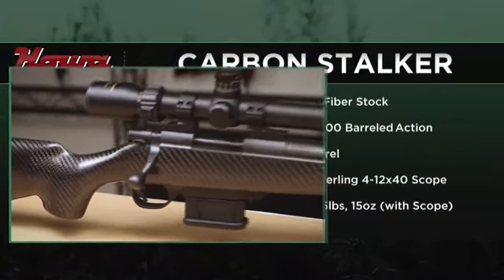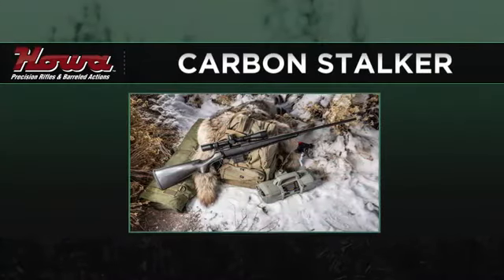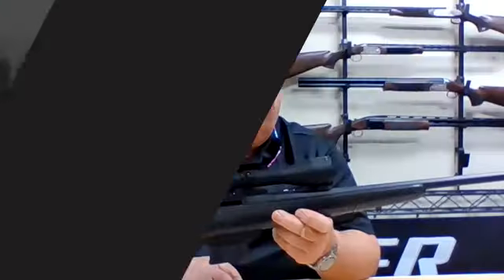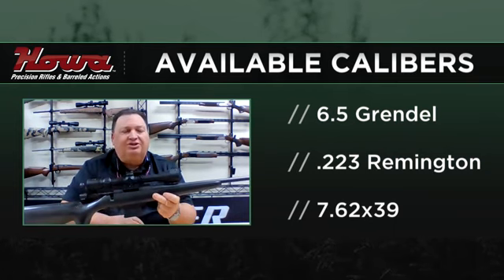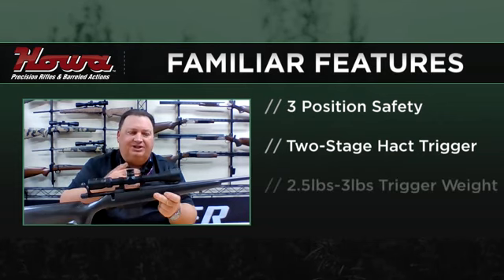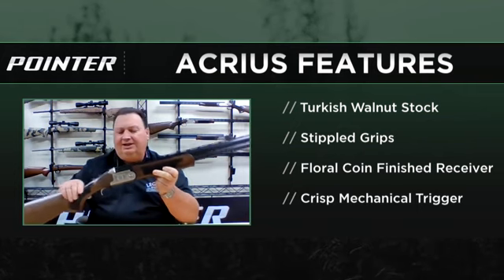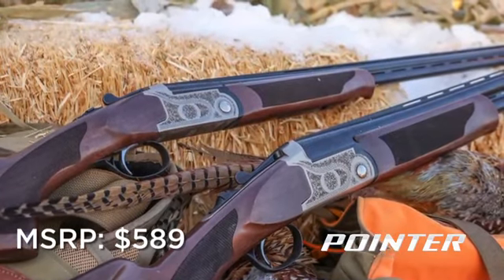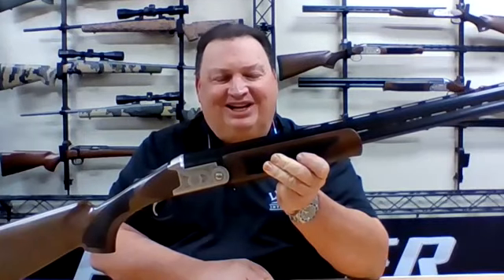Howa Carbon Stalker Rifle, Pointer Acrius O/U Shotgun (SHOT 2021)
Legacy Sports introduces two new exciting firearms for this year. Legacy Sports Executive VP Andy McCormick goes into detail about two new-for-2021 hunting guns with Wildfowl Magazine's Skip Knowles as part of the SHOT Show New Product Premiere.